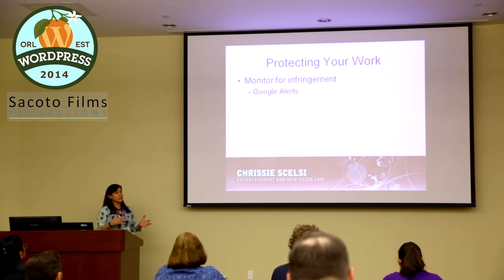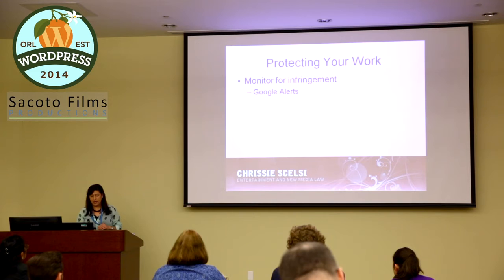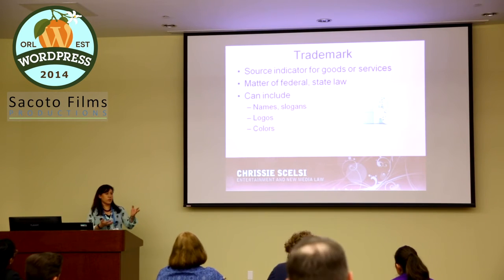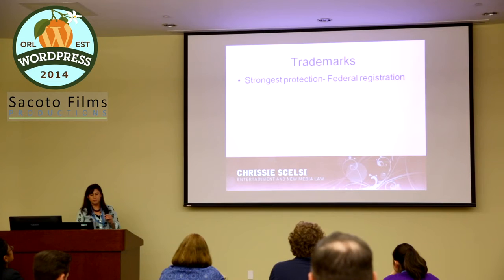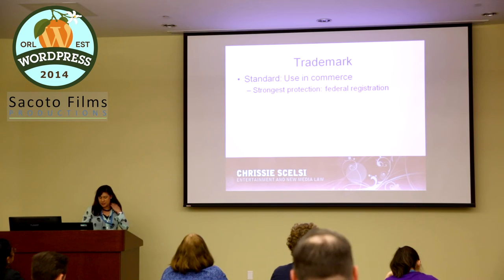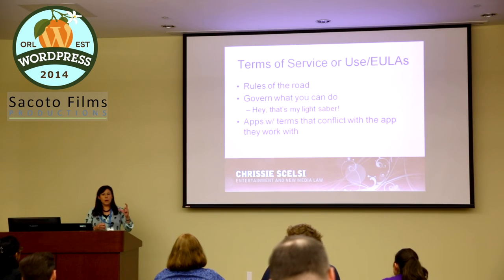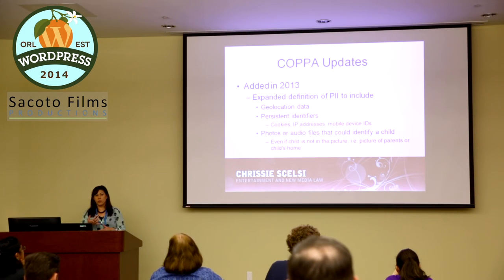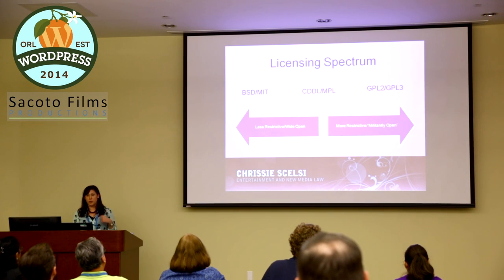Copyrights, trademarks, patents, privacy policies, and open source licenses, oh my!,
Chrissie Scelsi
Word Camp 2014